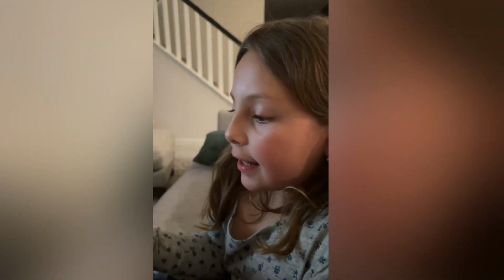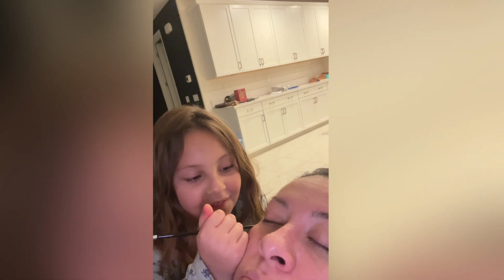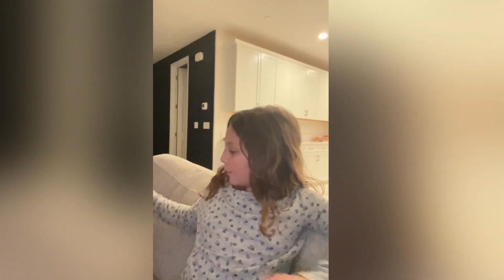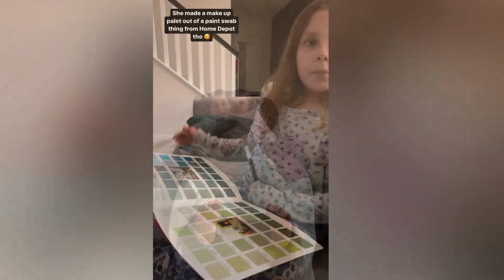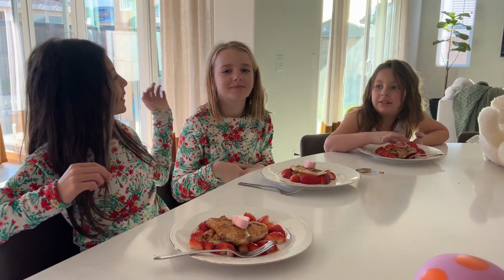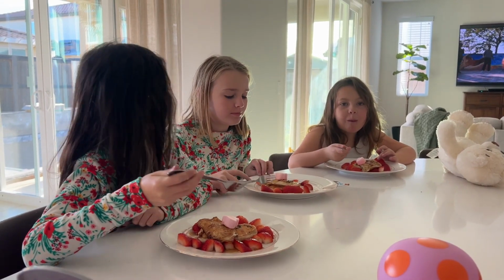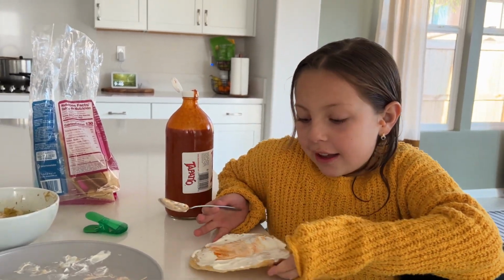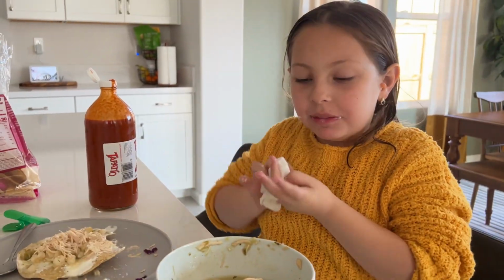Gutierrez Family Videos: Jan-Feb 2023